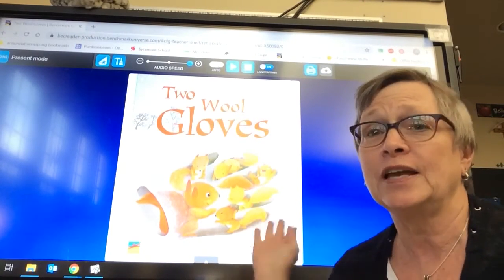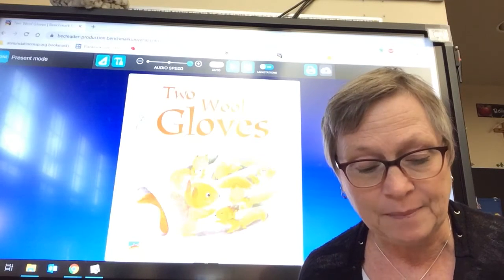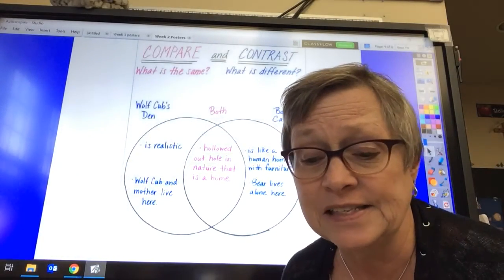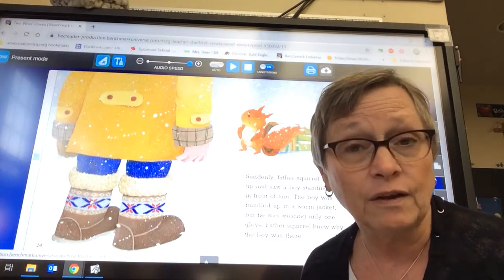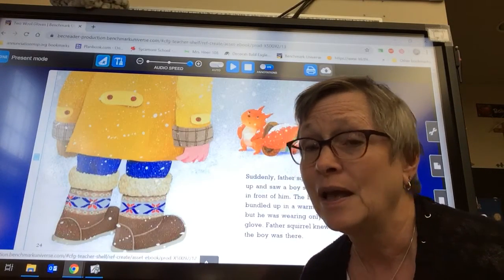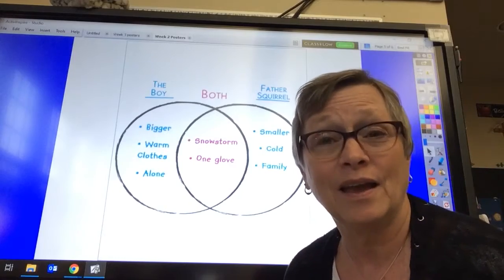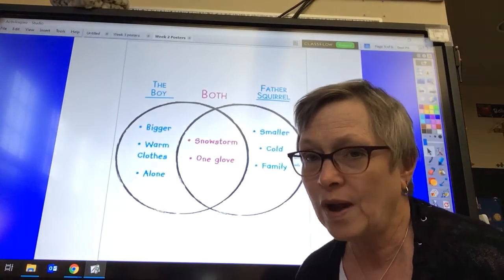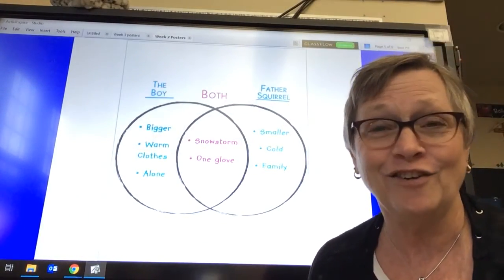Wednesday 5/13 Readers